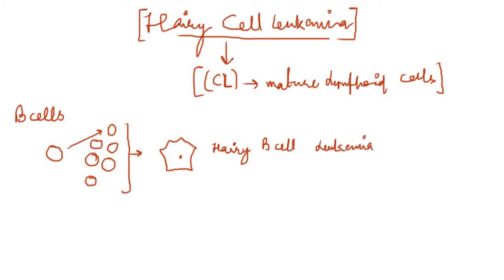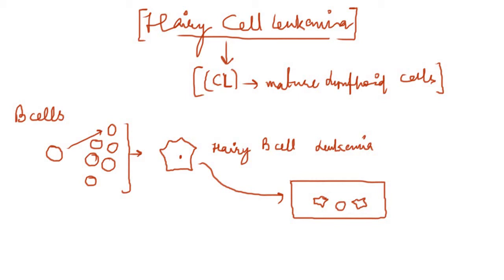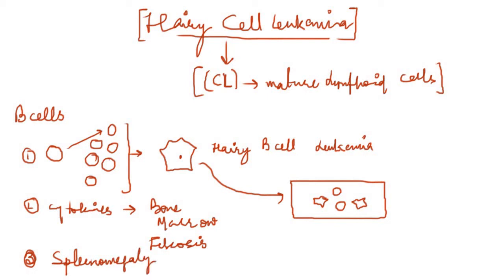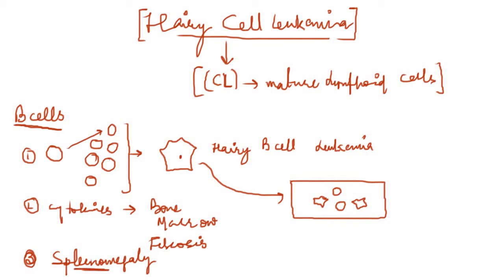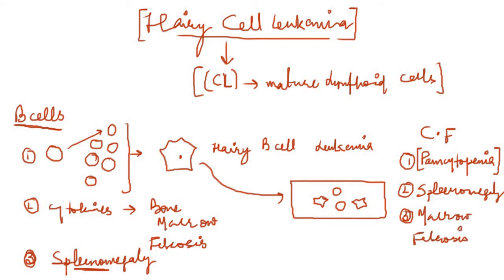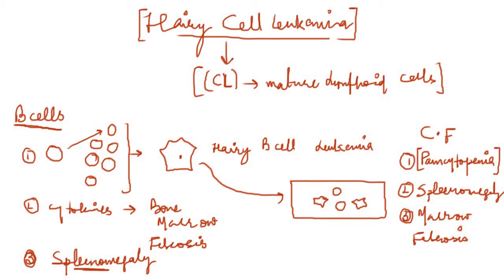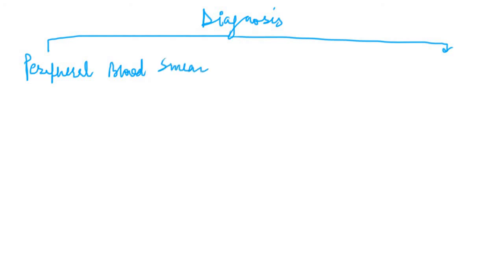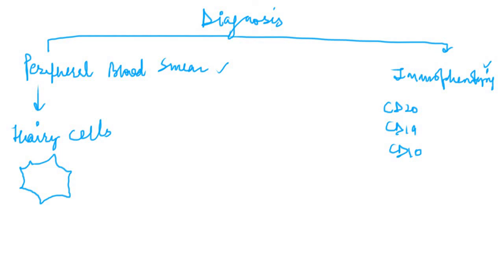Hairy cell Leukemia made Easy|White Blood Cell disorders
Hairy cell leukemia is an uncommon hematological malignancy characterized by an accumulation of abnormal B lymphocytes. It is usually classified as a sub-type of chronic lymphocytic leukemia(CLL). Hairy cell leukemia makes up approximately 2% of all leukemias, with fewer than 2,000 new cases diagnosed annually in North America and Western Europe combined.
Pancytopenia in HCL is caused primarily by marrow failure and splenomegaly. Bone marrow failure is caused by the accumulation of hairy cells and reticulin fibrosis in the bone marrow, as well as by the detrimental effects of dysregulated cytokine production.Splenomegaly reduces blood counts through sequestration, marginalization, and destruction of healthy blood cells inside the spleen.

Hairy cells are nearly mature B cells, which are activated clonal cells with signs of VH gene differentiation.They may be related to pre-plasma marginal zone B cellsor memory cells.